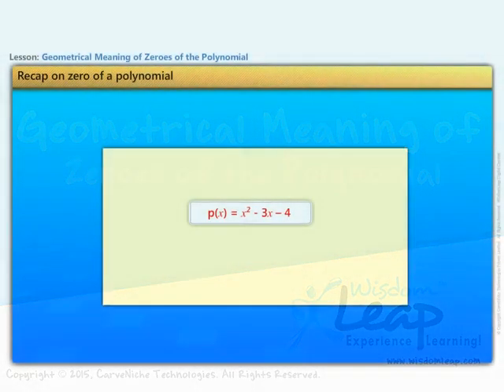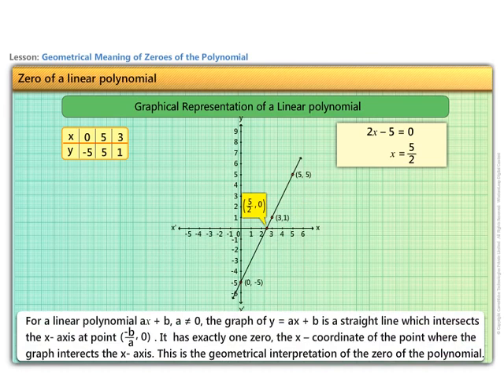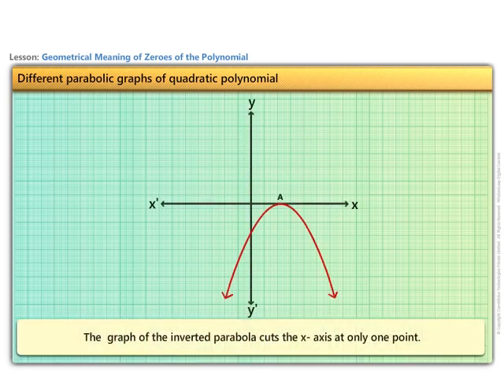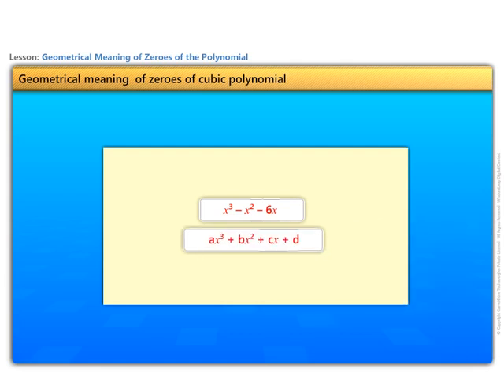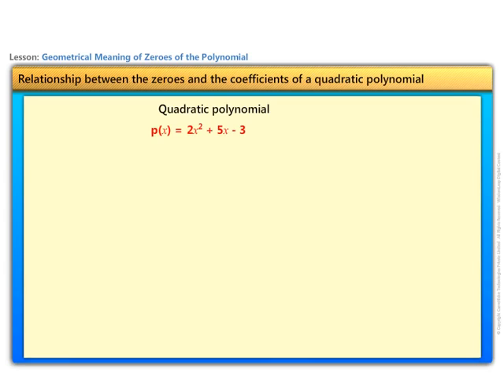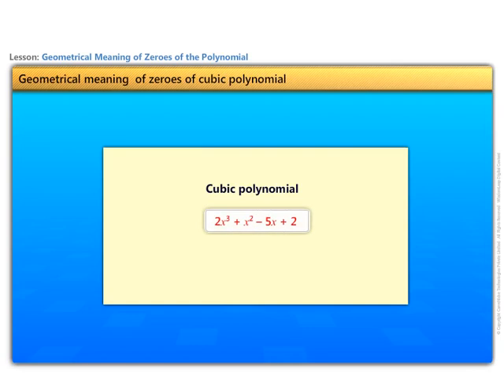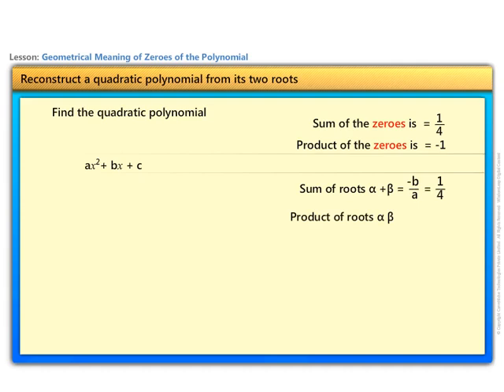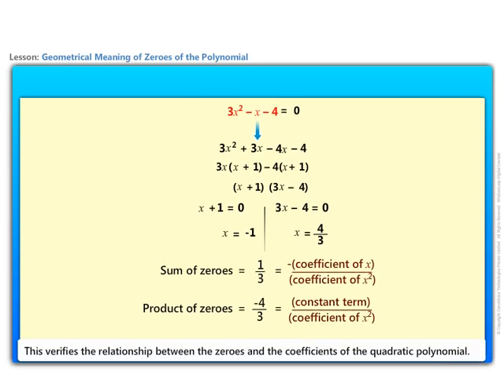Geometrical Meaning of Zeroes of the Polynomial Grade 10 - CBSE | ICSE.